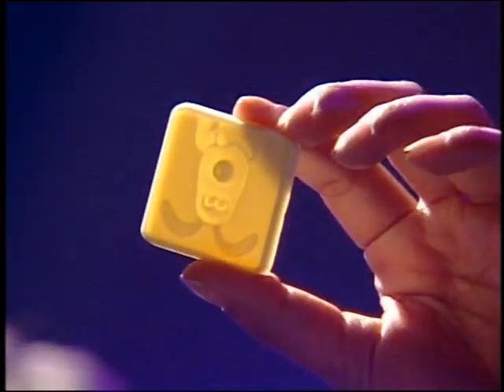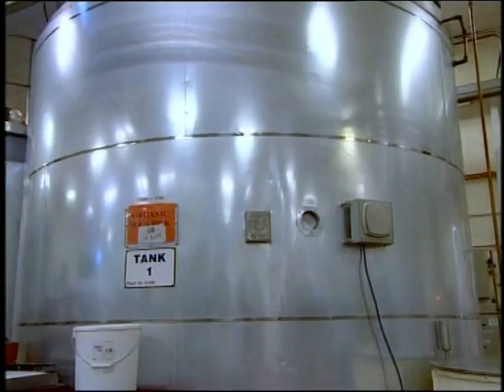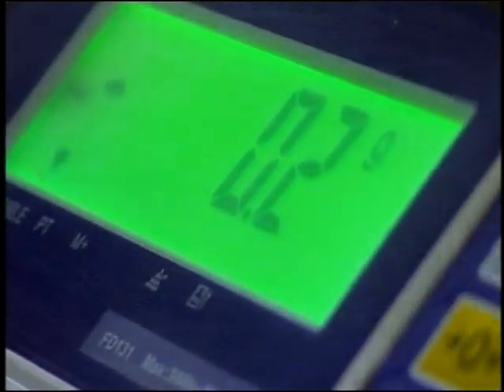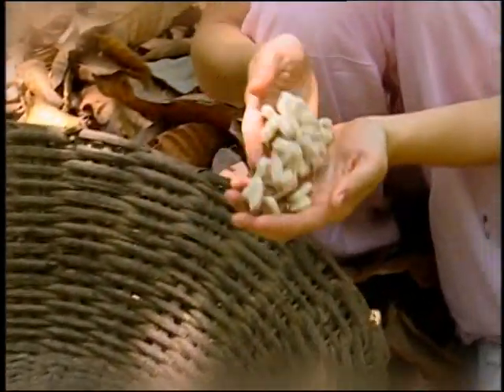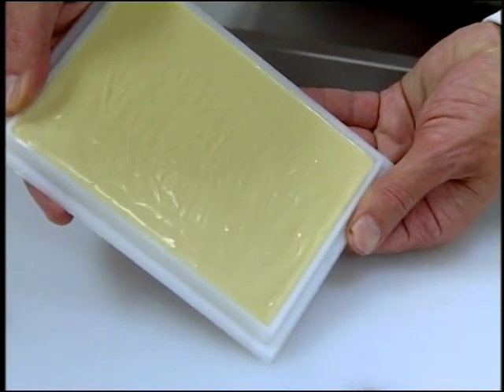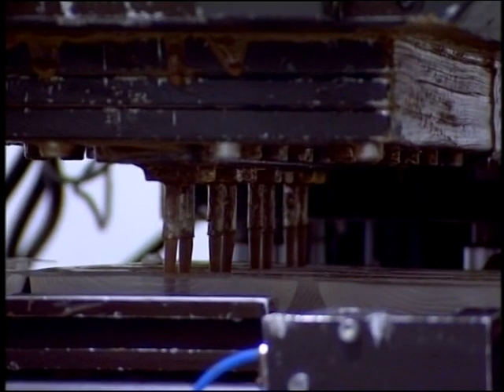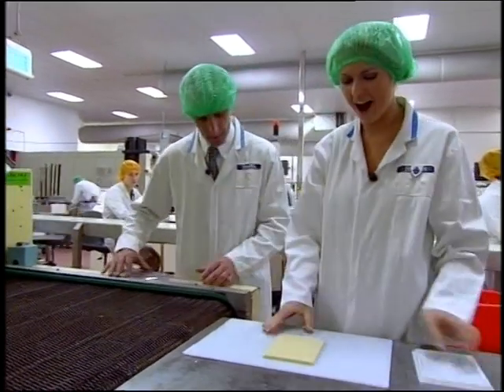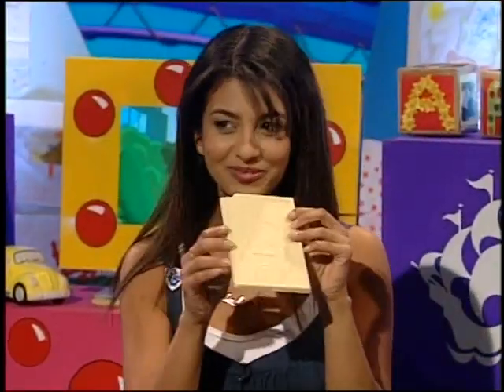Kinnerton Confectionery Company Blue Peter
Blue Peter visit to Kinnerton Confectionery Company by Zöe Salmon
aired 15 march 2007